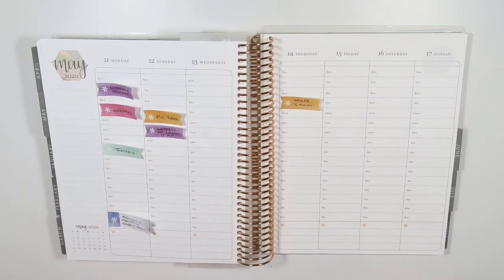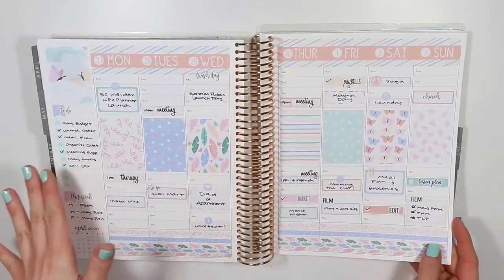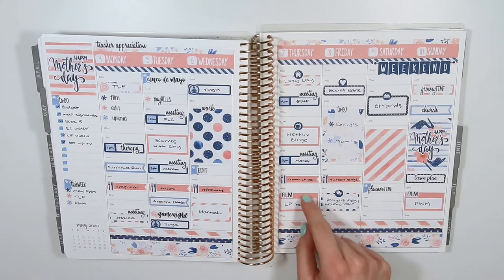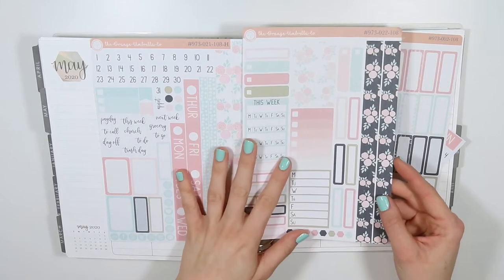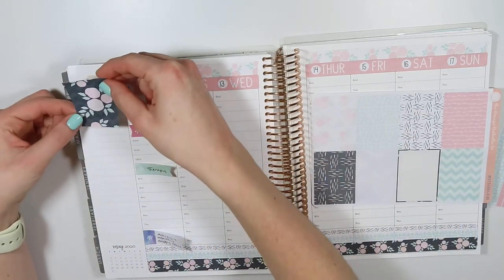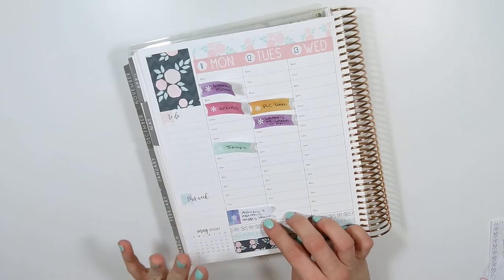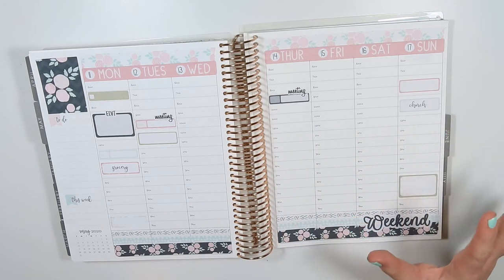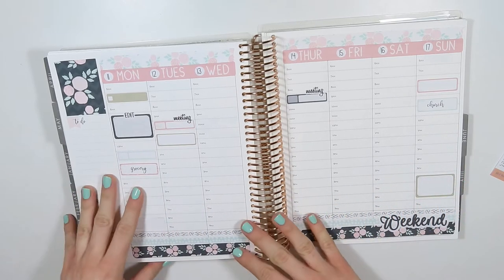Plan With Me | May 11-15 | 2020 | Orange Umbrella Co